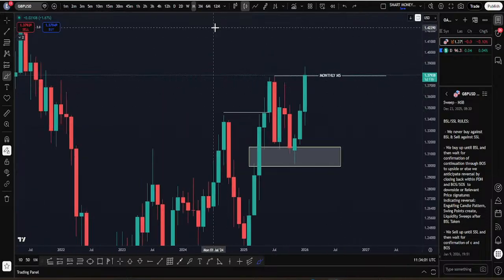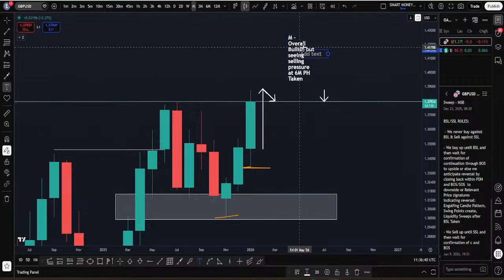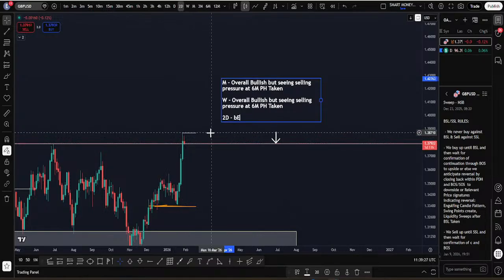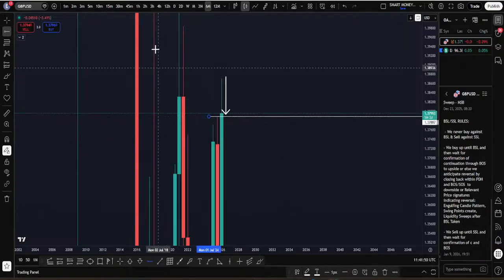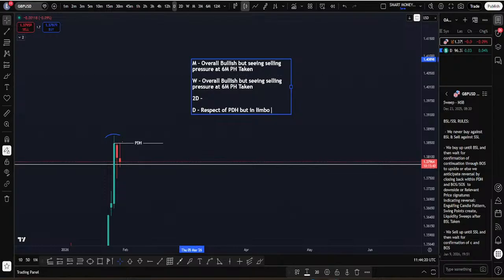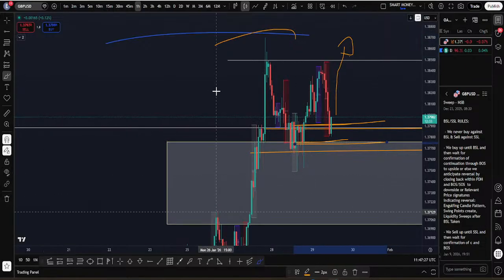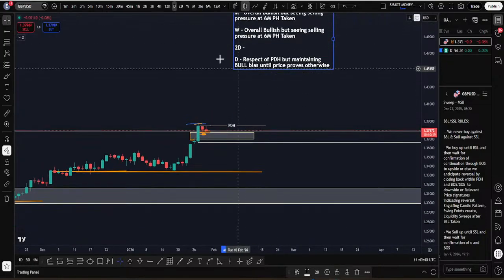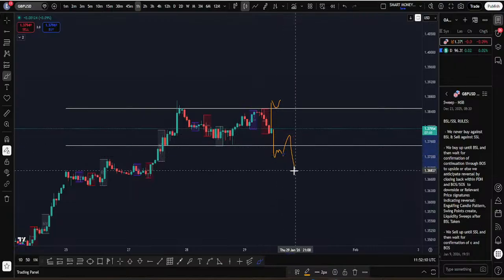GBPUSD ANALYSIS | DAILY BIAS | NEW YORK SESSION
Looking at GBPUSD and developing a bias for the day.